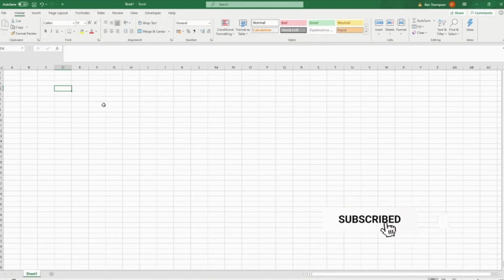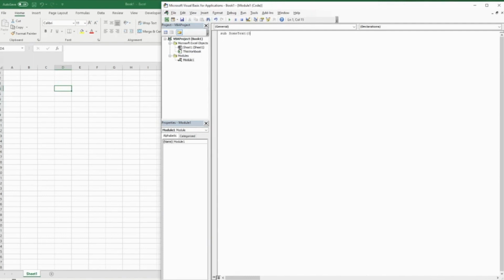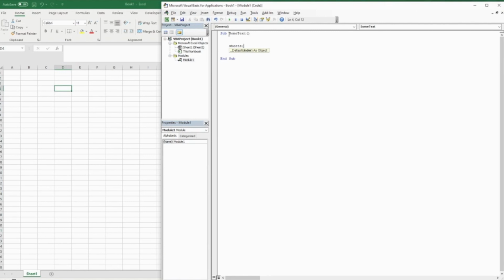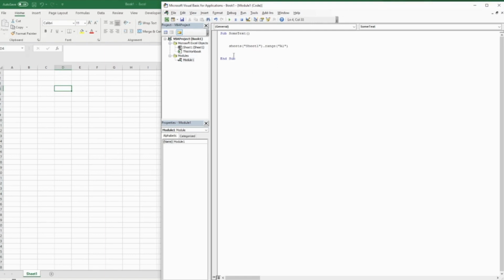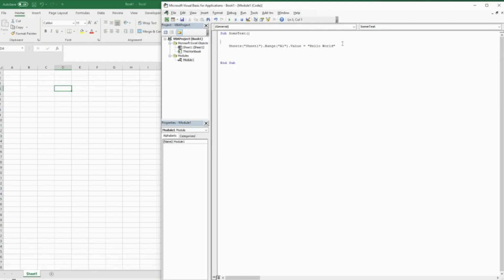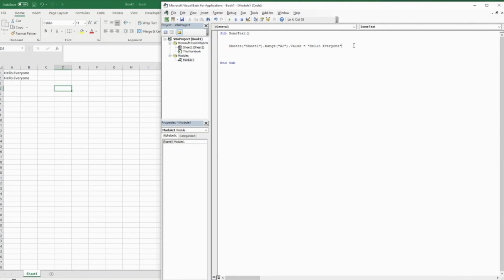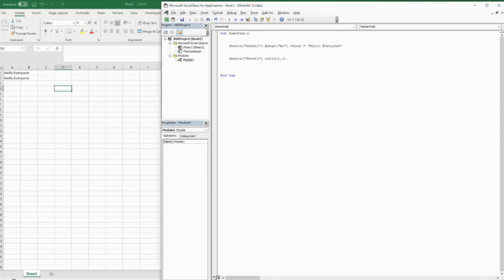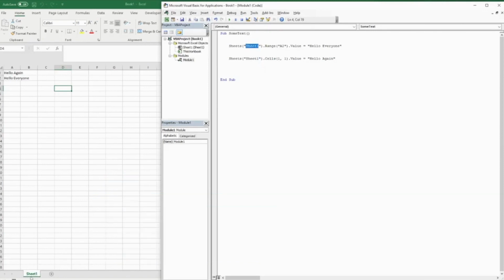Excel VBA Update cell value with VBA tutorial